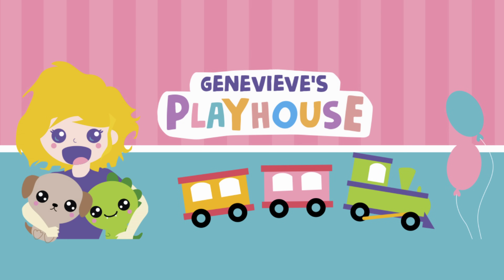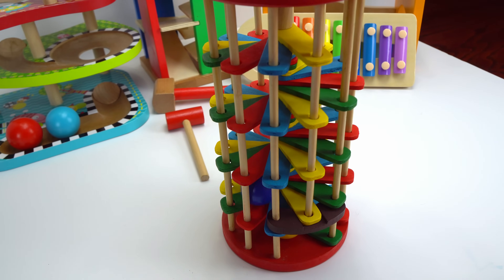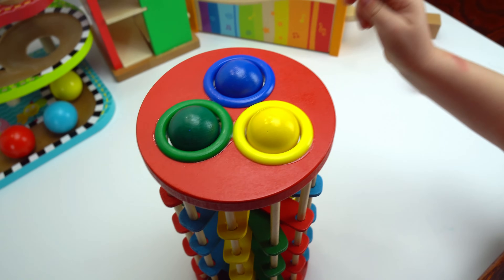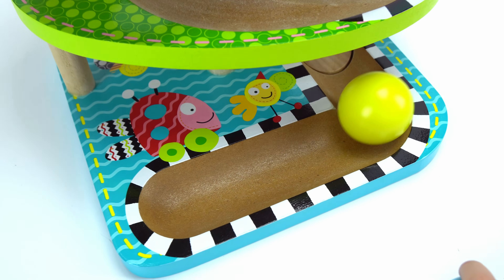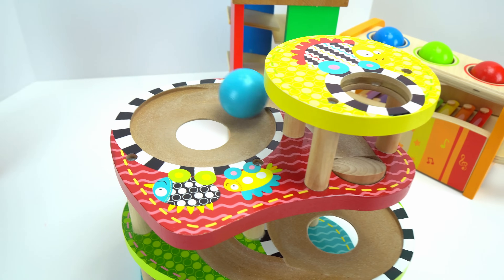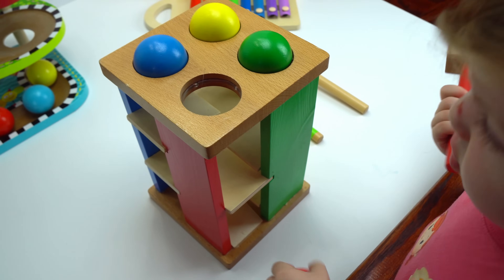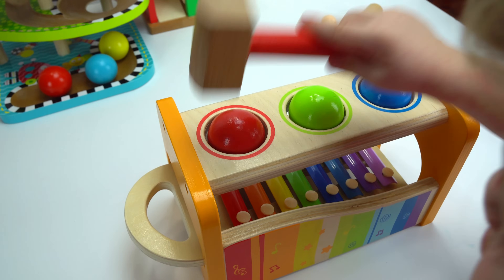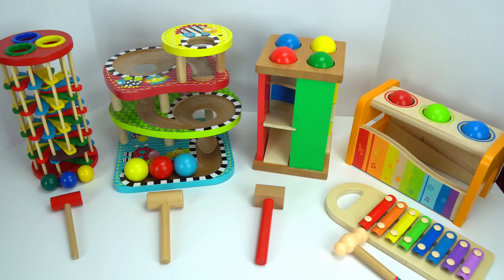Genevieve Plays with fun Ball Pounding Toys!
Best Learning Videos for Kids: Cute Toddler Genevieve Plays with Ball Pounding Benches to Teach Kids colors and counting with colorful fun! In this learning video for kids, Genevieve joins us to play with each of these four ball pounding tables. These toys are some of the best preschool educational toys for kids and are colorful ways of teaching kids about colors, counting, sorting, and simple physics. Genevieve has so much fun playing with these learning toys, we hope your kids do too! =)